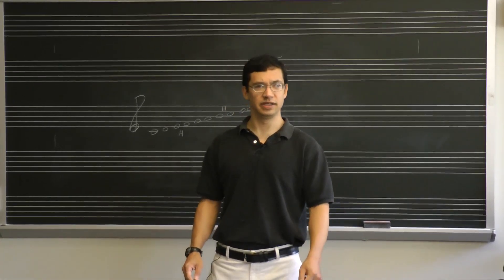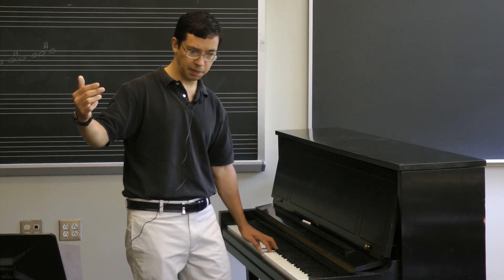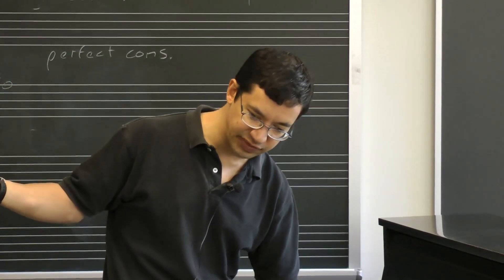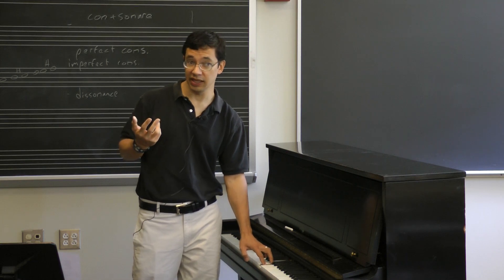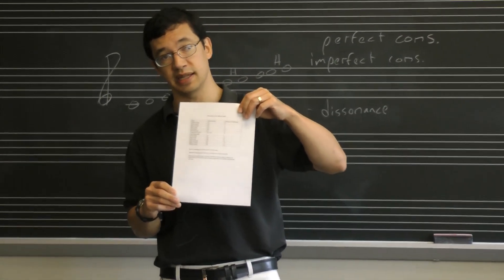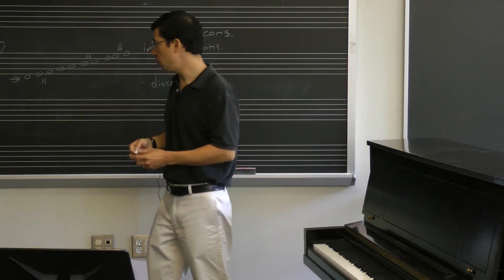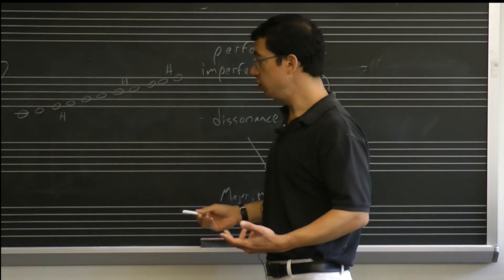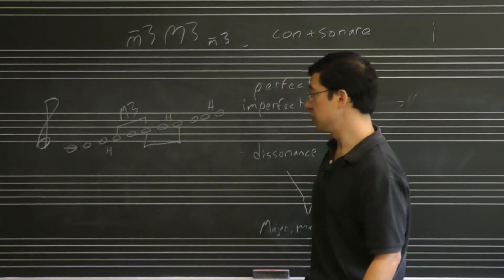Lesson 06 pt 1: Intervals